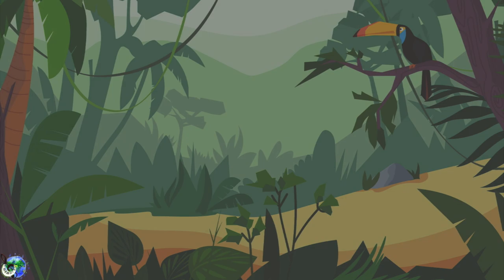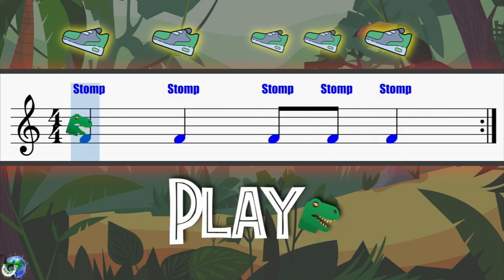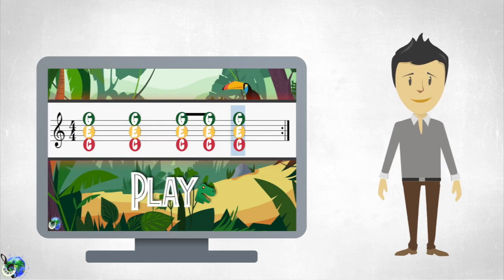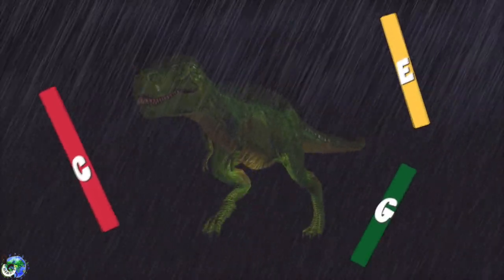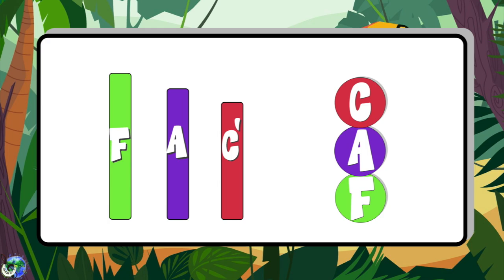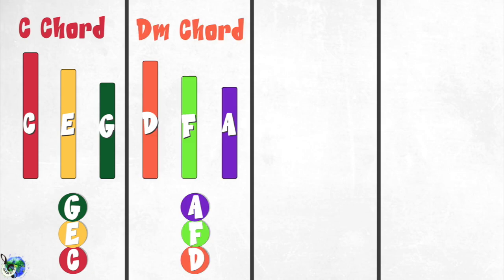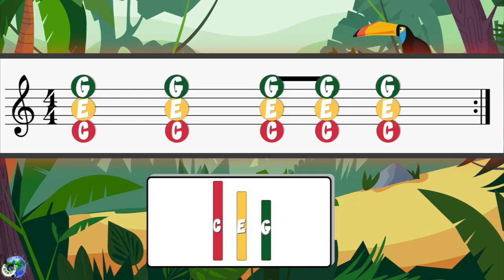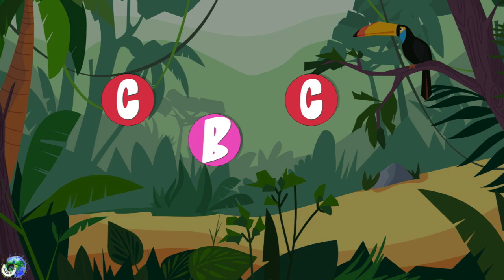Elementary Music Lesson: Boomwhacker Adventure [Jurassic Park Theme]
A complete elementary music lesson with boomwhackers! Grab the FREE resources to help with this elementary music boomwhacker lesson and tons more

Parents: Go beyond this elementary music lesson and sign-up for a FREE Mini-Piano Course for kids ages 6-10!

For ages 11 and up, join the piano group for a full online piano course with me as your piano teacher! 7-days for FREE